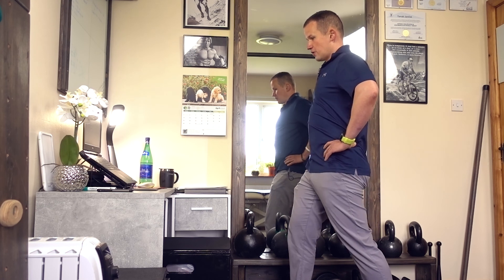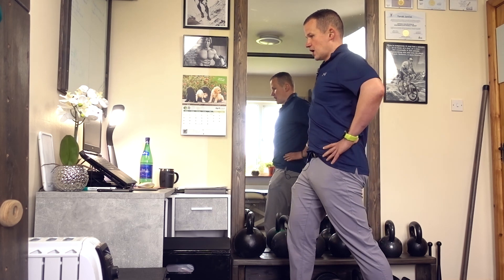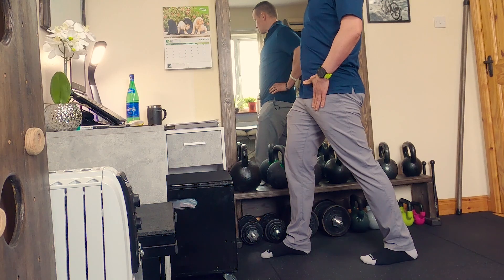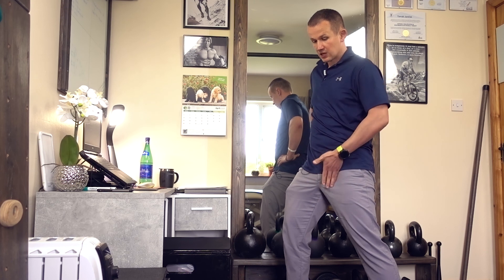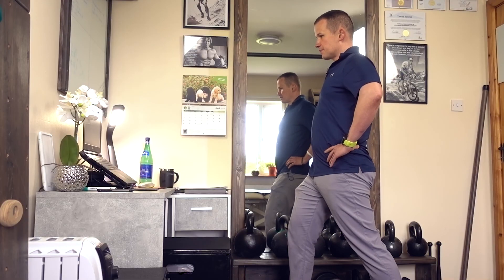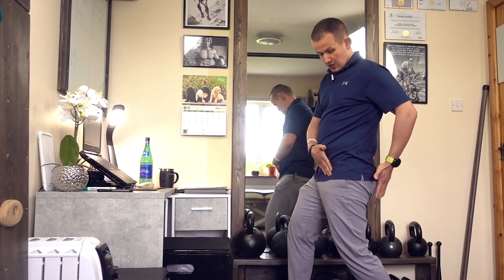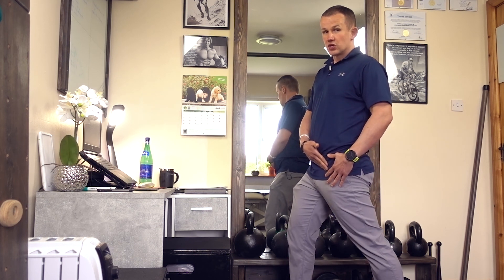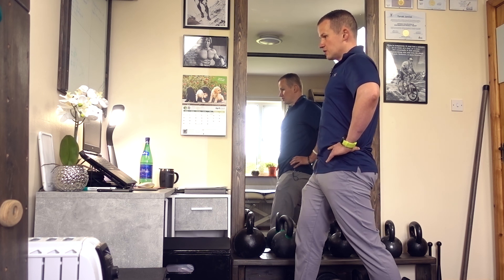Standing hip flexor pelvis position awareness